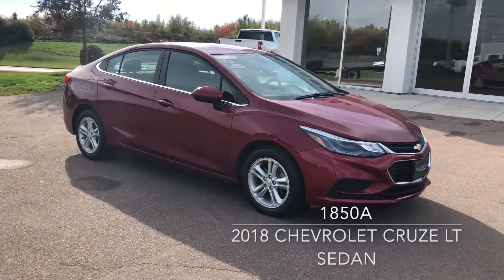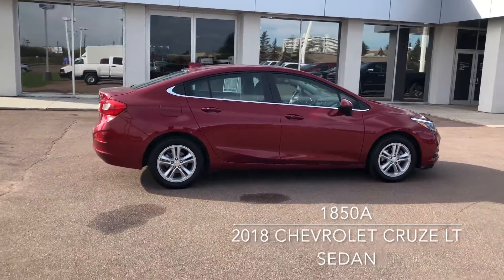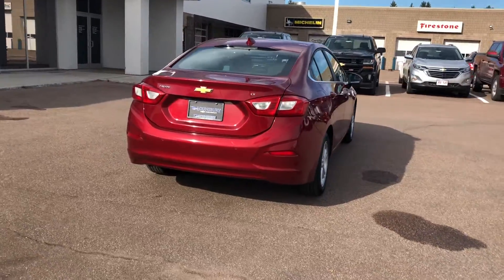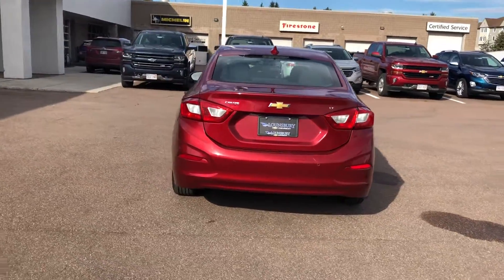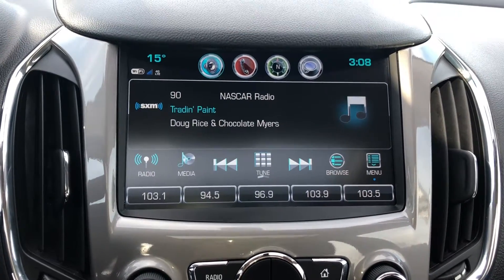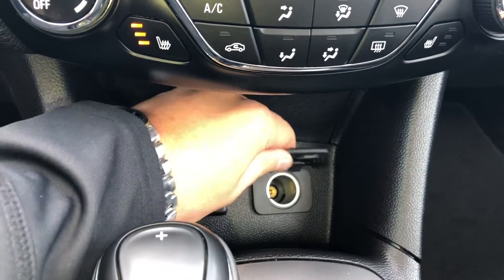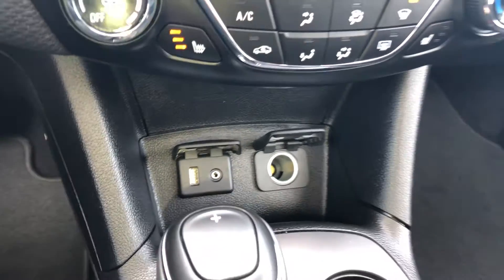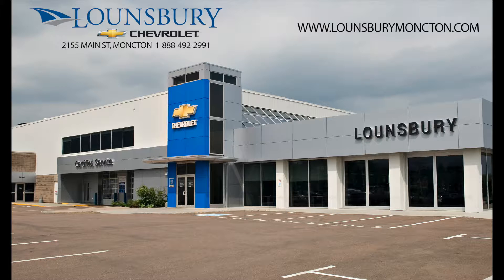2018 Cruze LT Sedan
2018 Cruze LT Sedan in Cajun Red Tintcoat currently available at Lounsbury Chevrolet in Moncton, NB.

To view the listing for this vehicle on our website, please